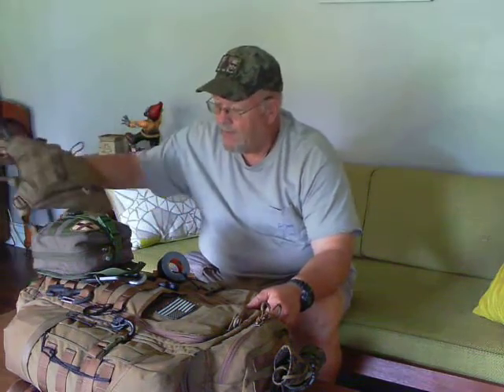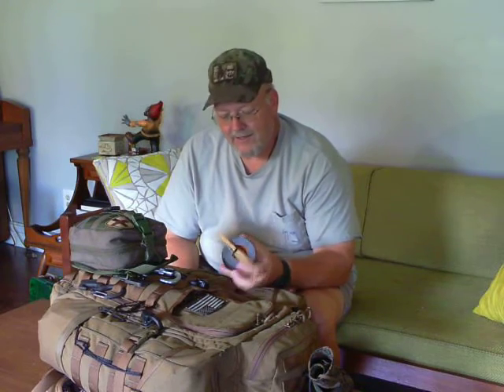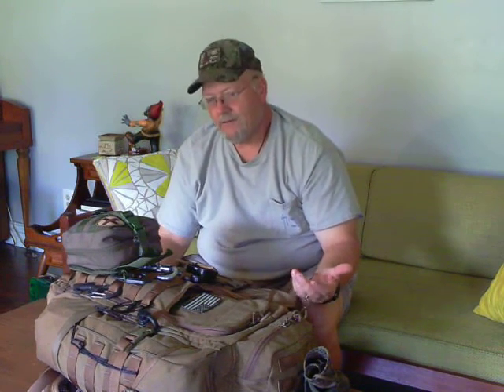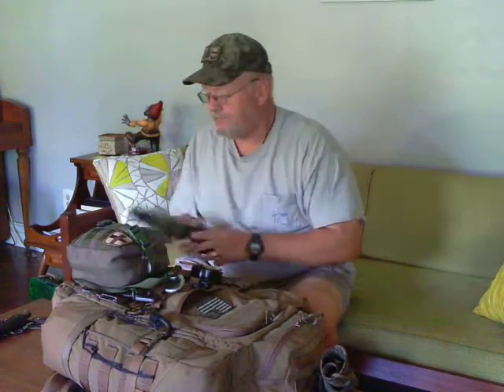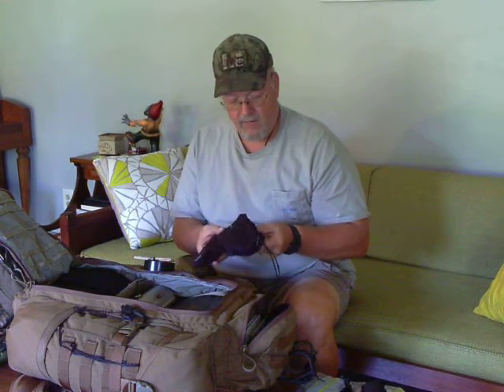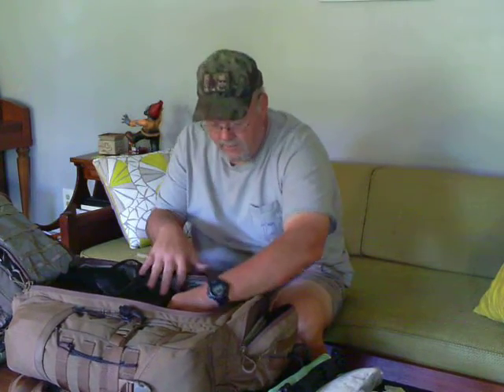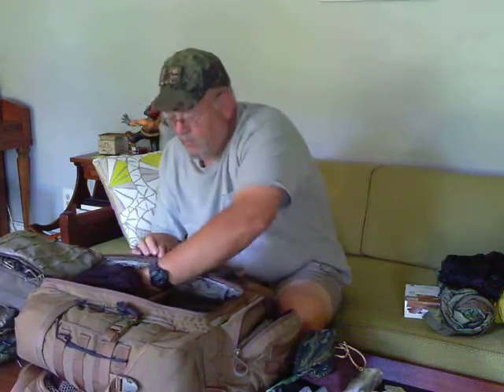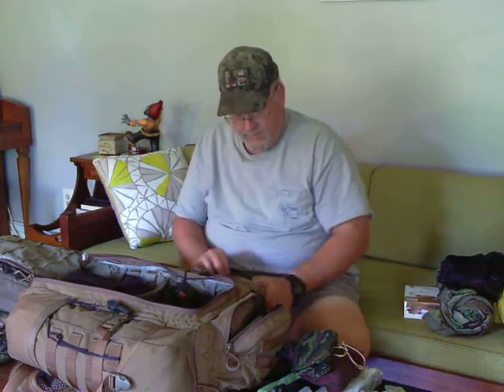My EDC Go bag.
This is my EDC go bag. The Eberlestock Half Track. Nothing fancy but it has what I need for 24 to 36 hours. Keep in mind this bag is loaded out for mild weather. I guess I should have dressed up a little better LOL!